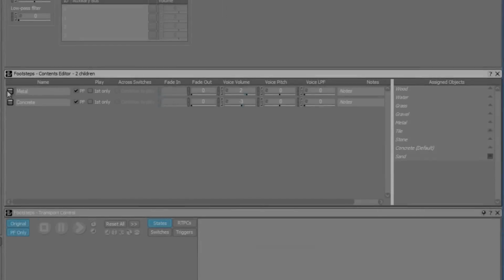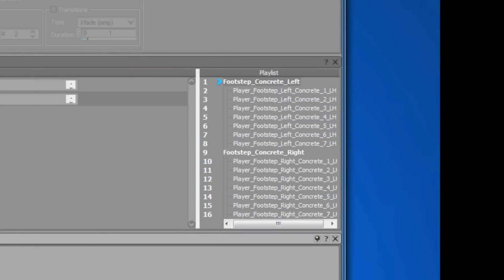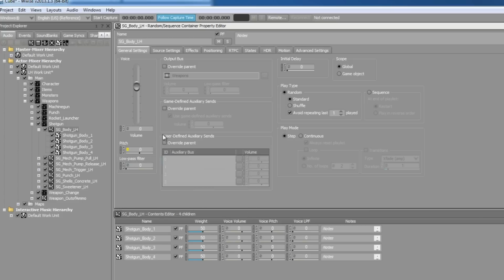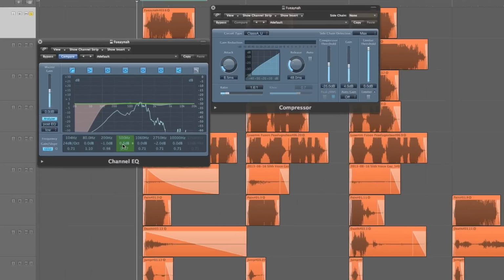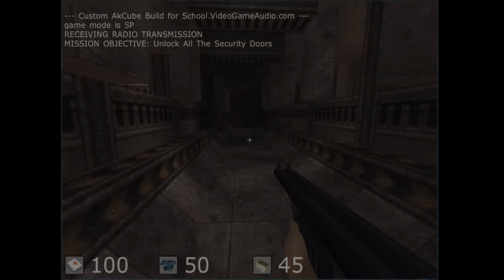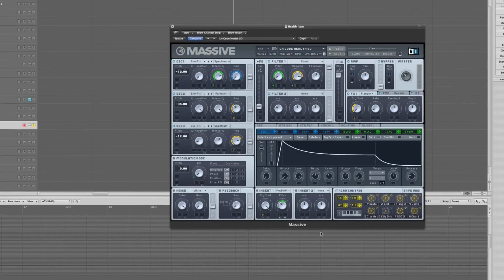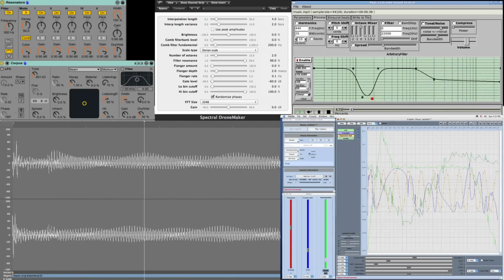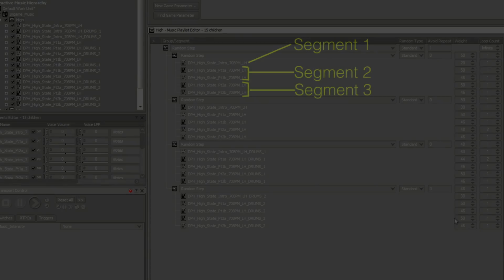Wwise Audio Implementation Demo - Lee House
Wwise Audio Implementation Demo created as part of the curriculum at the School of Video Game Audio, instructed by Leonard Paul.